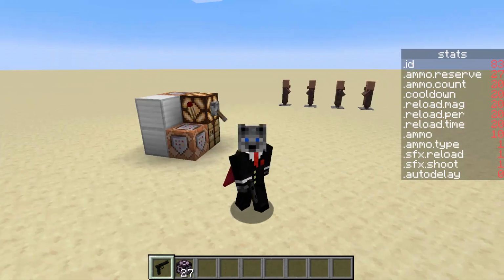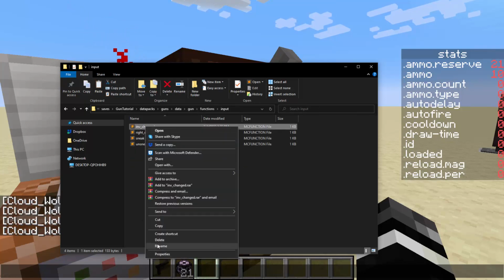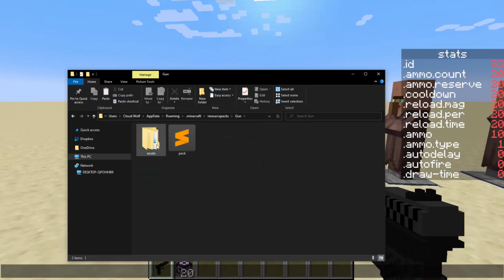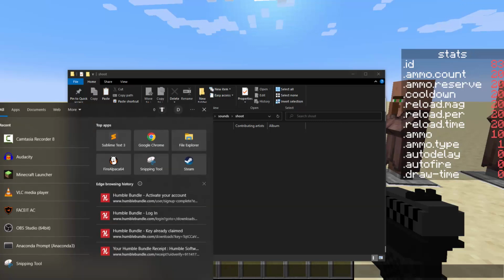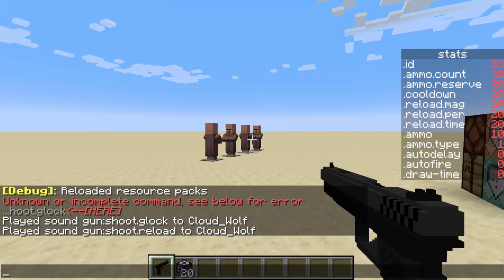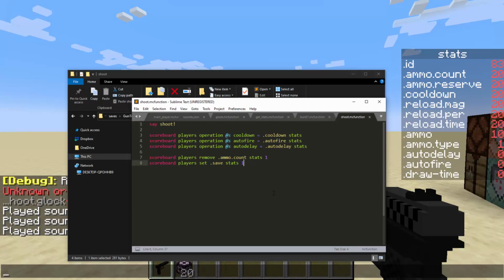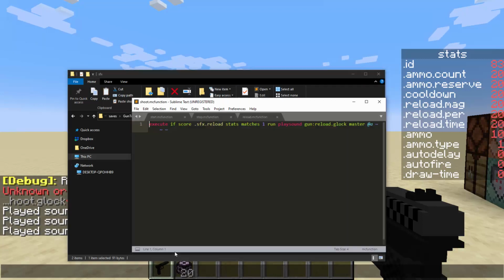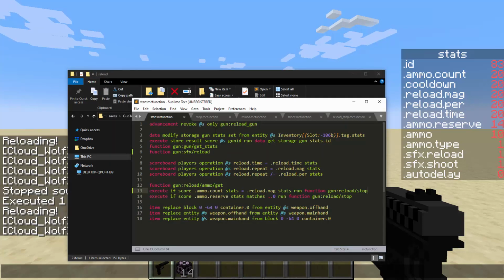How to Code Guns in Minecraft | Sound Effects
We add reload animations!

Timestamps:
00:00 - Intro
00:57 - Changes to offhand detection
03:22 - Adding sounds to a resource pack
06:04 - Using sounds in game
11:24 - Outro